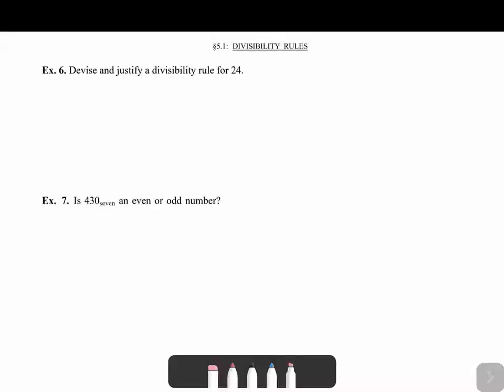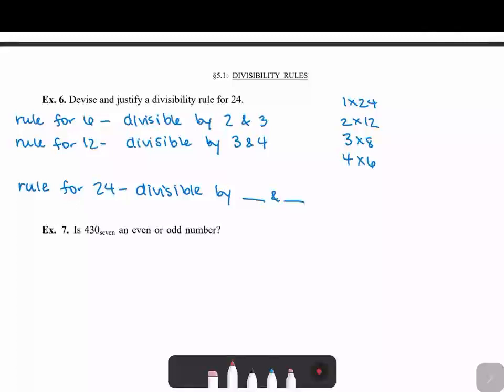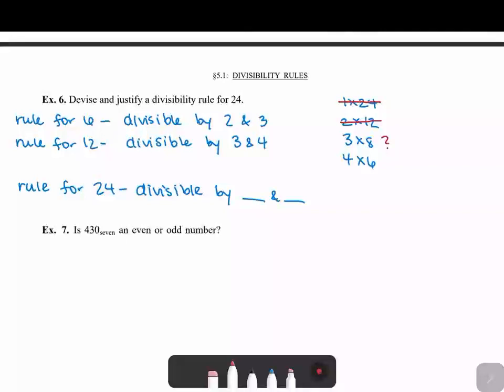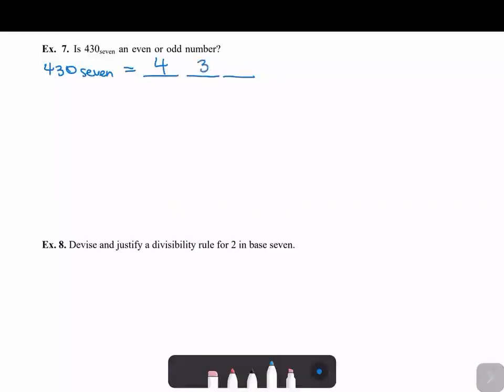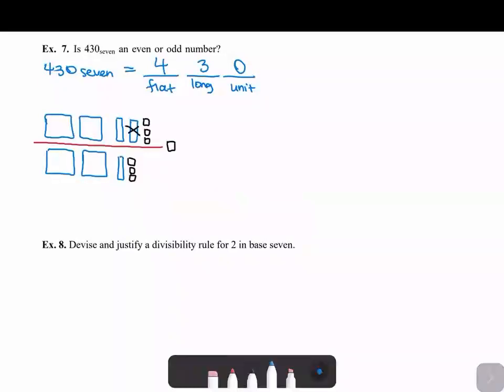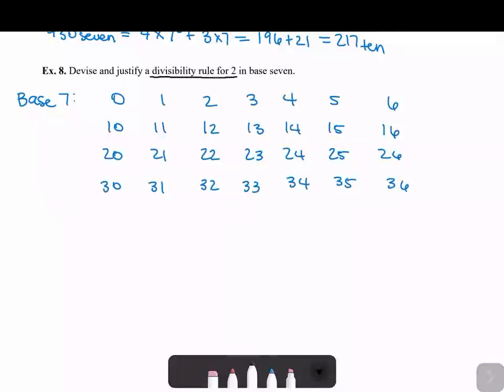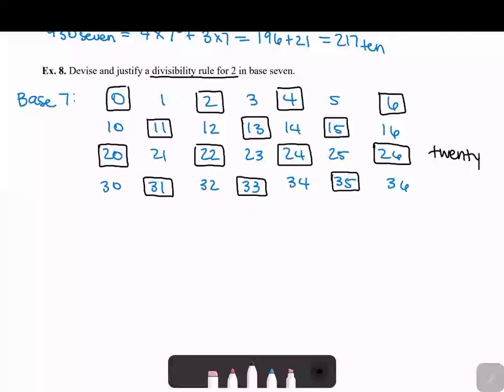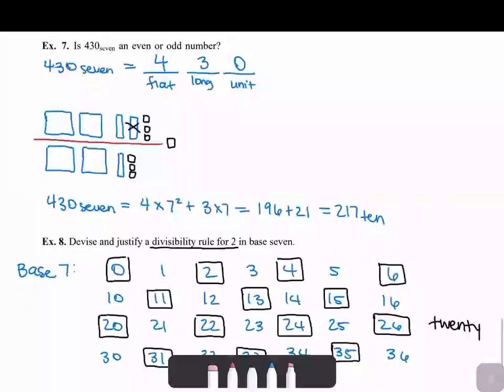TTU Math 2370 Section 5.1 Video 4